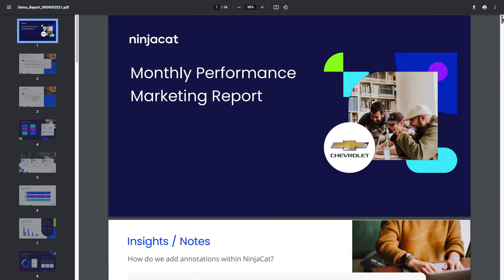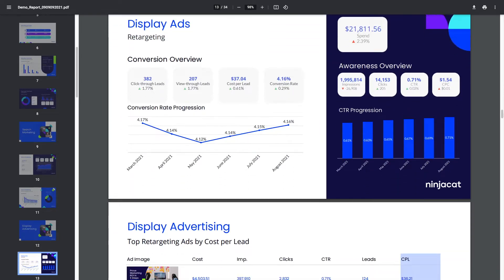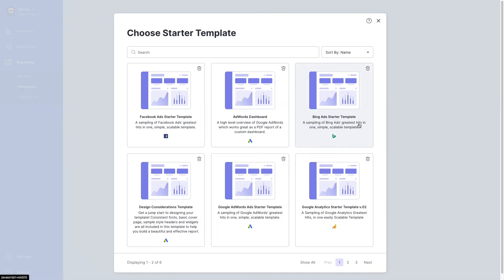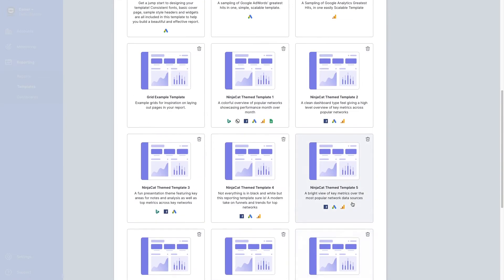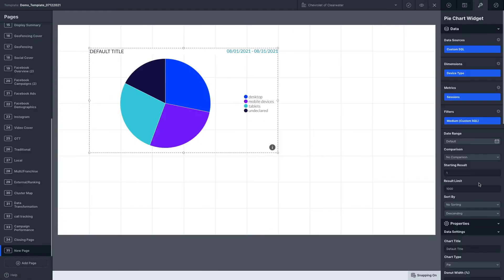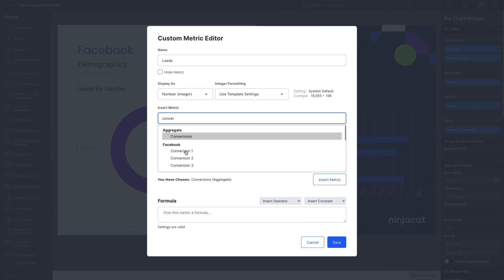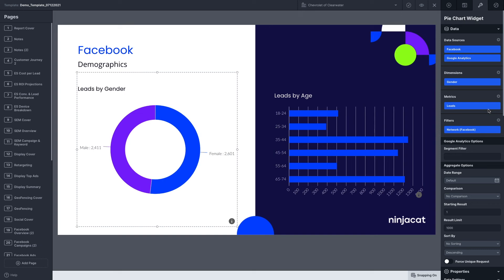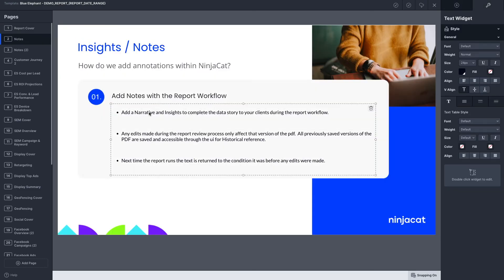NinjaCat Report Template Builder Demo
Plug-and-Present Marketing Performance Reports, from NinjaCat. Richly visualized analytics, automatically generated into sleek presentations, with less effort.

Results That Scale | Auto-generate polished reports for numerous clients and teams from a single report template, slashing the number of ad hoc templates your team needs to create and manage. Jumpstart with a template from our report library or start from scratch.

Visualize the Value of Your Marketing Strategy | Tighten alignment and increase the quality of insights delivered to distributed internal and external stakeholders. Prove your marketing works, again and again.

Accelerate Campaign Optimization | Minimize your team’s manual report preparation time while increasing speed, accuracy, and visual quality of outputs. Faster cycles lead to better campaign results.

Produce and Present Digital Marketing Performance Reports Like a Pro; with NinjaCat!